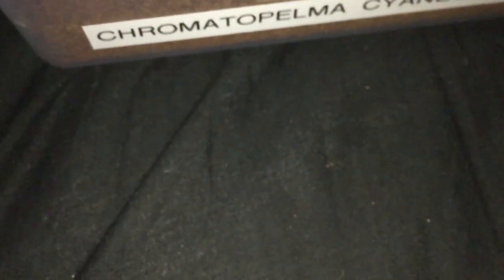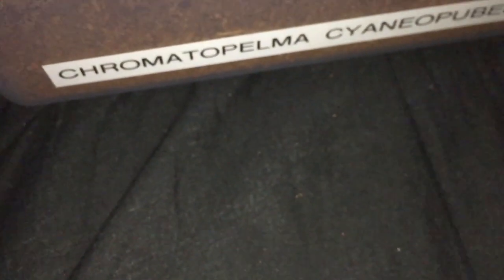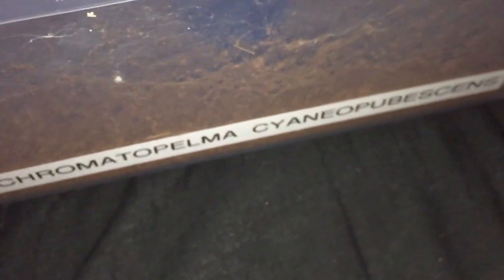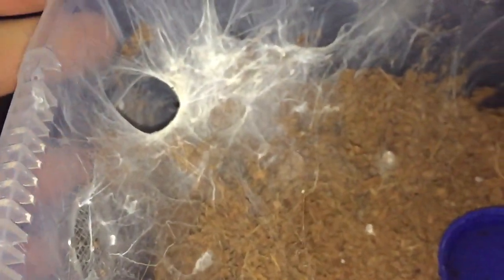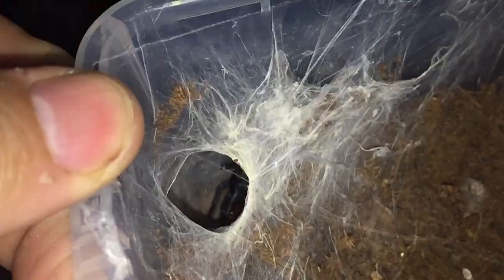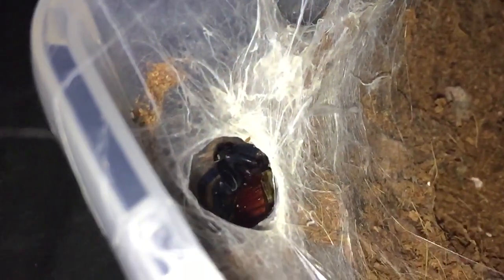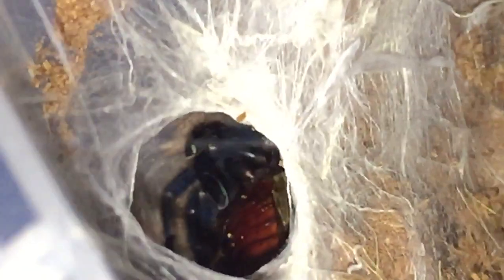🕷 Chromatopelma Cyaneopubescens 🕷 ( Feeding )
Moulted 7 days ago. So time for a feed. Thank u for watching